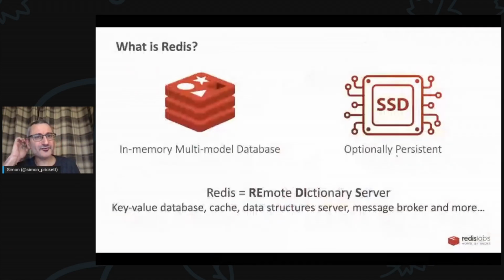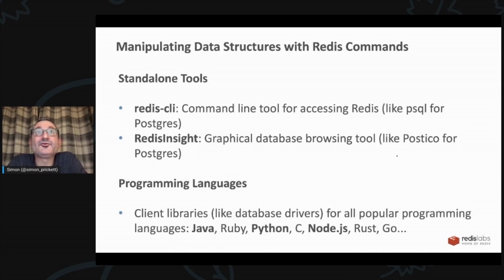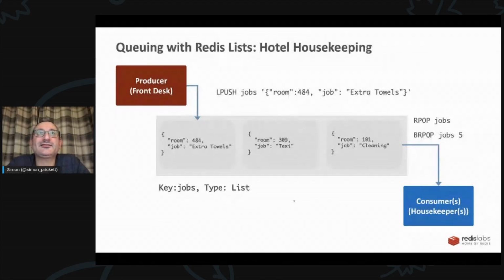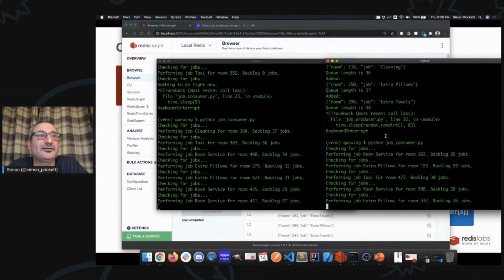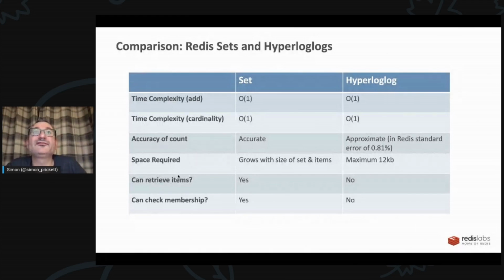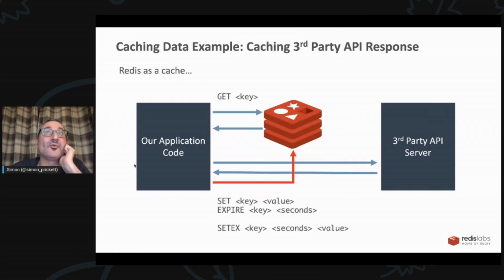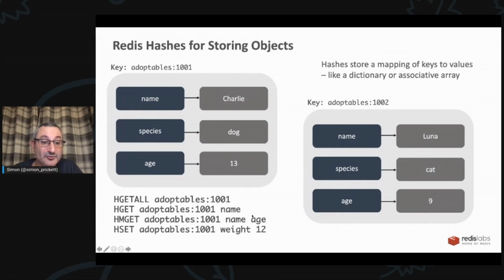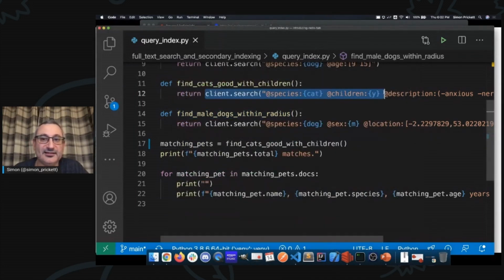Introducing Redis, the Database that Developers Love by Simon Prickett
This is a session from cfe.dev on January 14 2021. Often thought of as a cache, there's so much more to Redis. Simon Prickett will show you how to add Redis to your stack to improve performance, synchronize communications between distributed systems and even save you from writing lots of code.

We'll look at concrete use cases written in Python, JavaScript (Node.js) and Java. This introductory session is suitable for coders of all levels.

We will walk through:

* An overview of the Redis data model
* Connecting microservices together with queues
* Counting unique items
* Caching data for performance
* Full text search and secondary indexing
cfe.dev